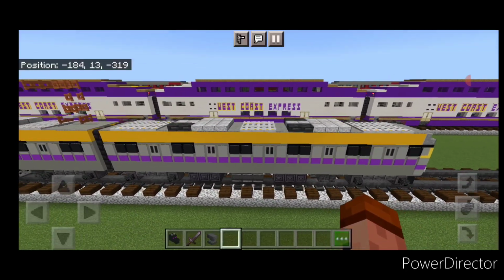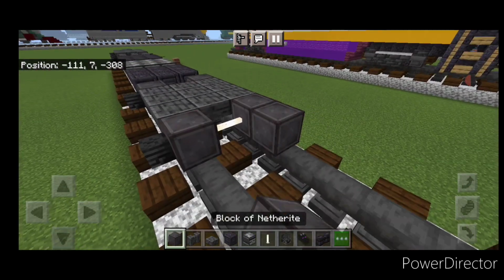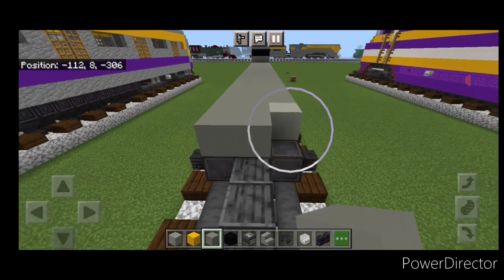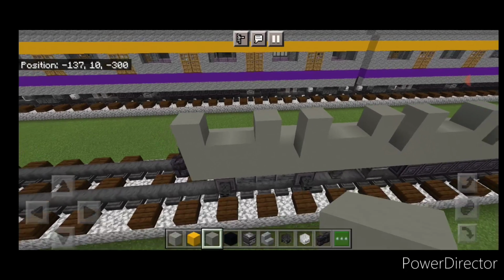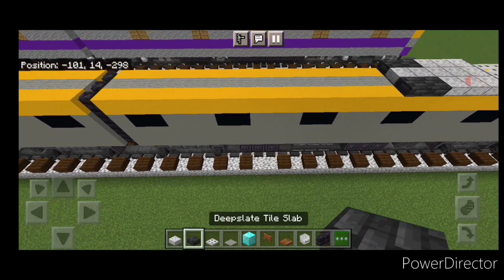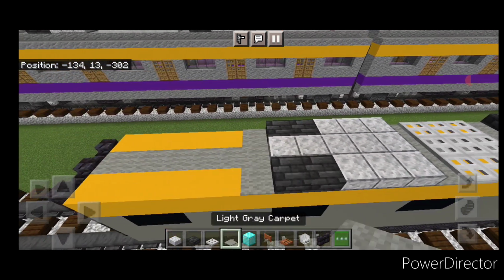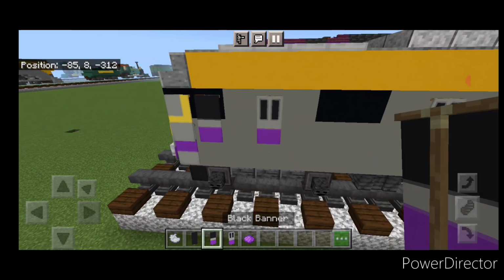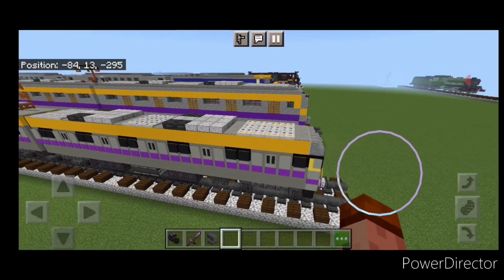Minecraft 1:1 Scale LRTA 2000 Class Megatren Tutorial